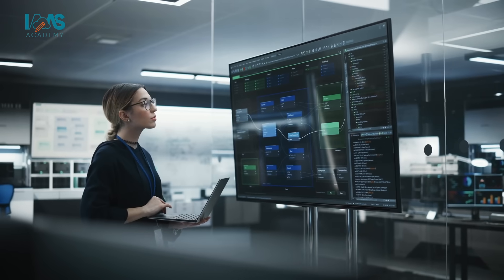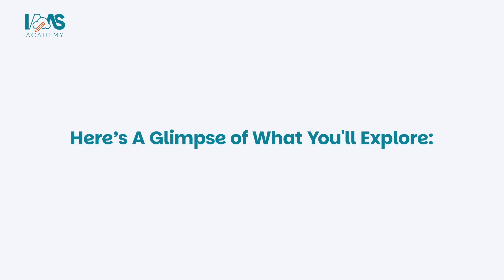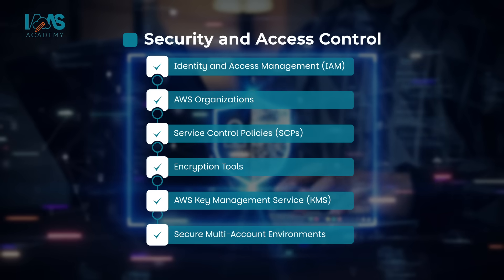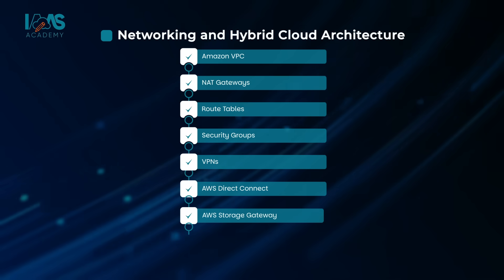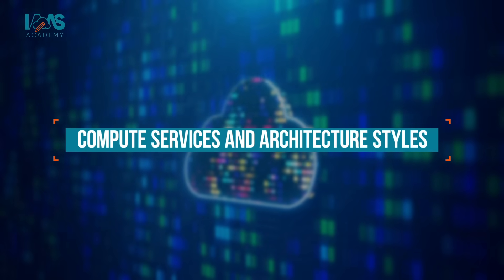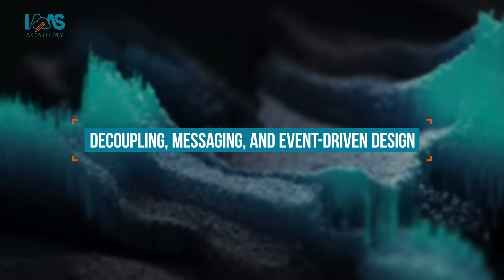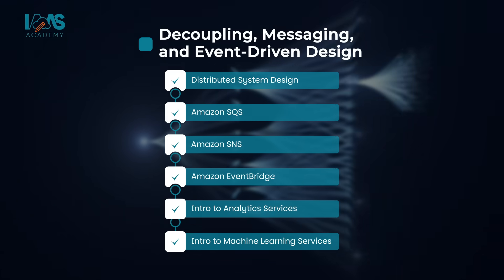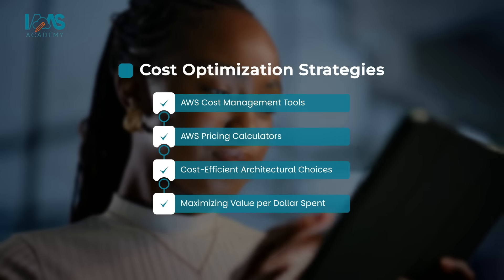Become a Certified AWS Solutions Architect (SAA-C03) – Learn by Doing!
🔥 Are you preparing for the AWS Certified Solutions Architect – Associate (SAA-C03) exam?
This project-based training is designed to help you pass your certification with confidence and acquire the real-world skills employers are seeking. Unlike other self-paced video courses, our course offers a blended learning approach: self-paced training with two live, instructor-led Q&A sessions.

✅ Aligned with the AWS SAA-C03 exam domains
✅ Includes hands-on projects, quizzes & practice exams
✅ Three real-world capstone projects to help you think like an AWS Solutions Architect
✅ Live Instructor-Led Monthly Q&A